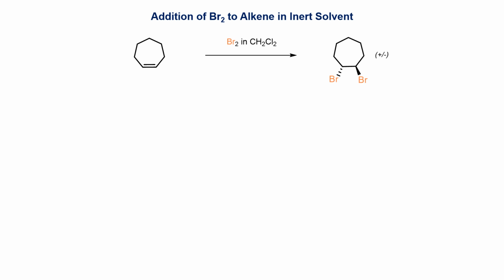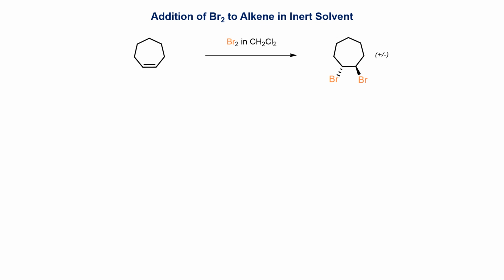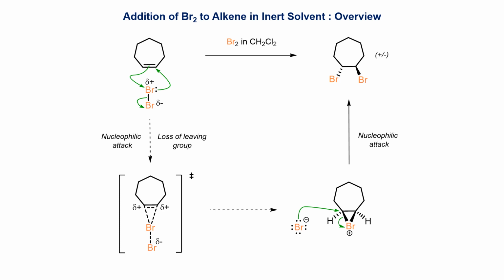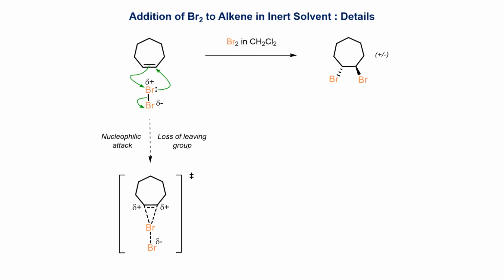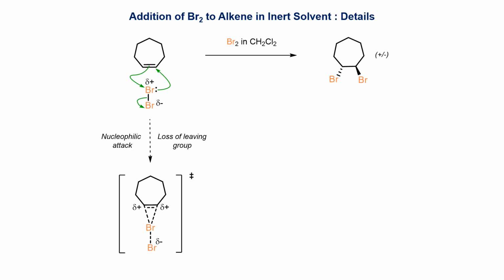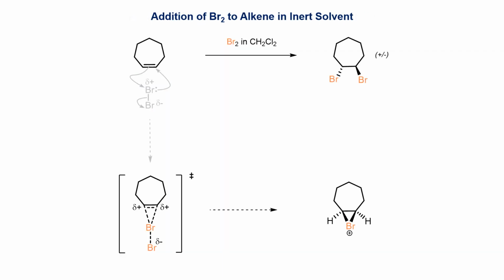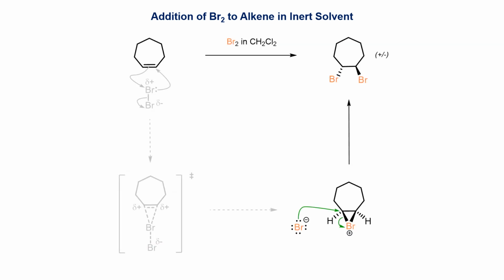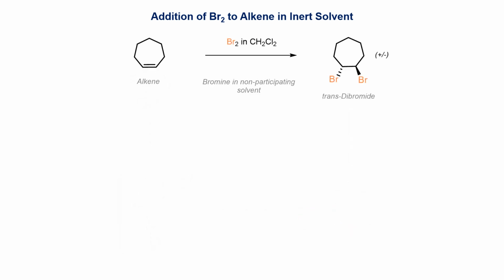Anti Addition of Bromine to an alkene in an inert solvent.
Mechanism of the anti addition of molecular bromine to an alkene in a non-participating solvent.